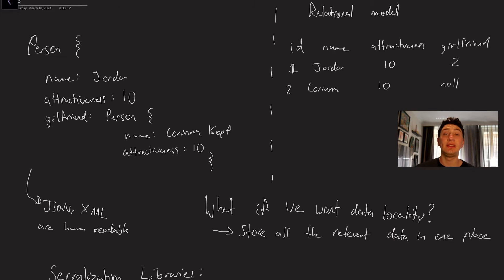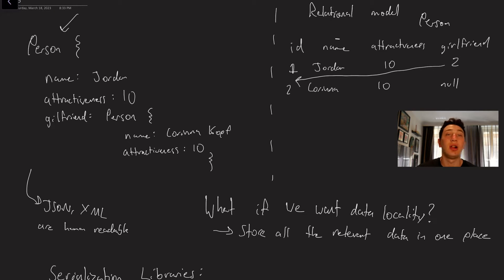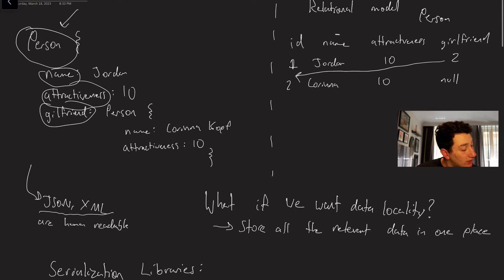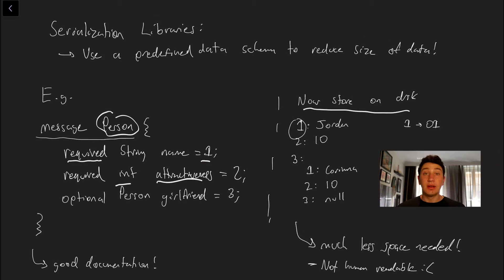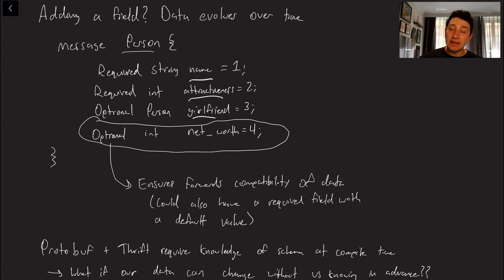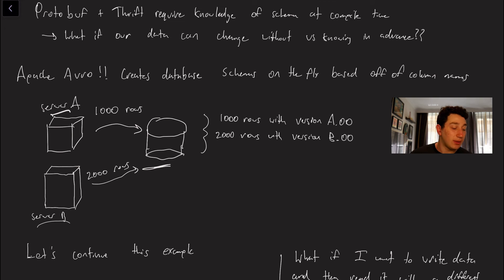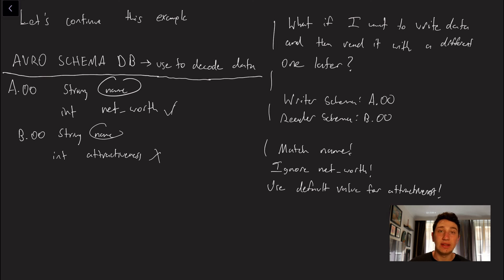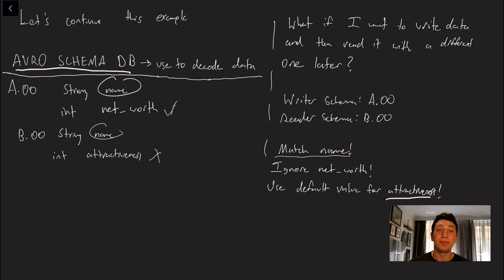Data Serialization Frameworks - You Should Be Using Them | Systems Design 0 to 1 with Ex-Google SWE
No, you don't need to use them in your personal projects Karen - I see the comment coming now